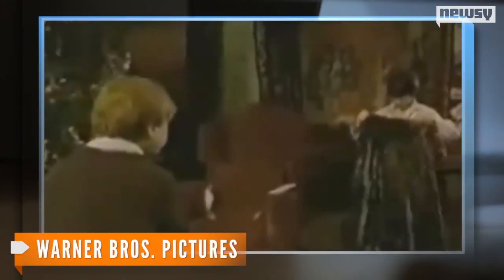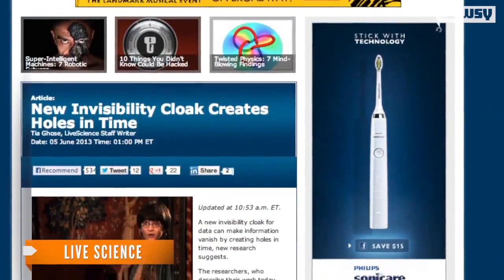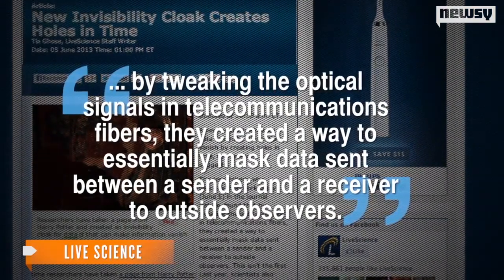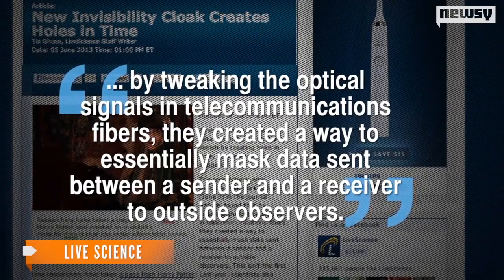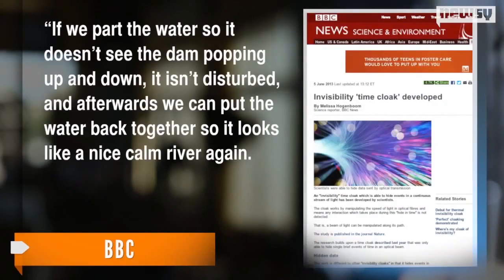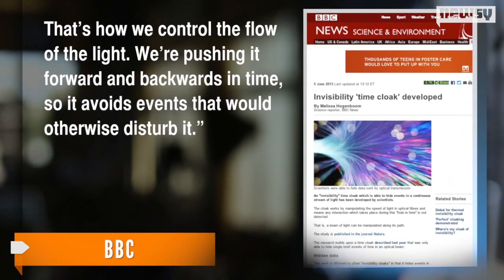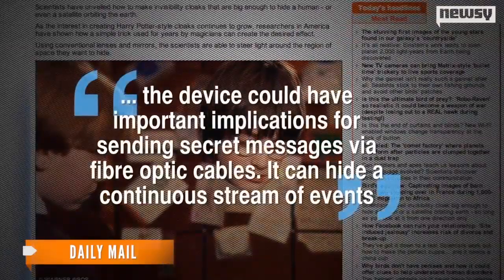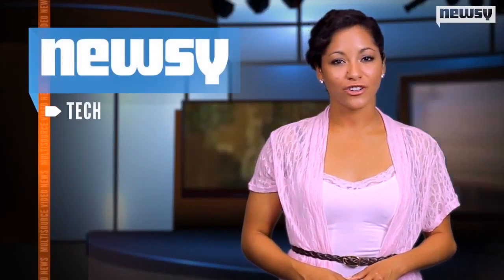Futuroprossimo.it | Il mantello dell'invisibilità è all'ultimo stadio: impressionante.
Il fisico Andrea Alu dell'Università del Texas ha presentato un 'mantello dell'invisibilità' che all'impiego (già sperimentato) di metamateriali aggiunge un in 'inverter' CMOS agli angoli del dispositivo rendendolo più sottile e più leggero.